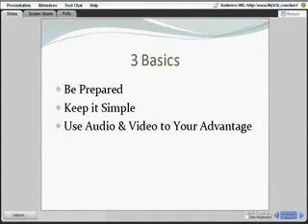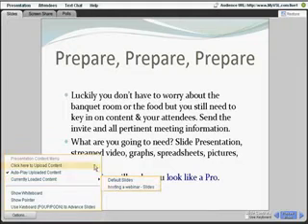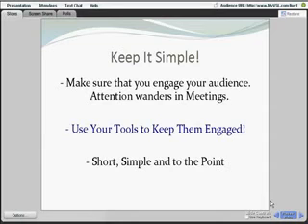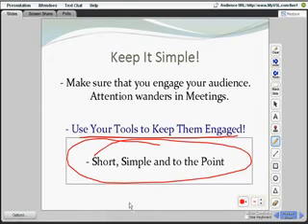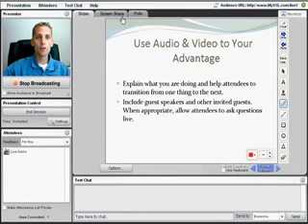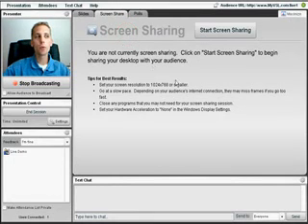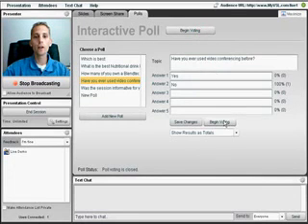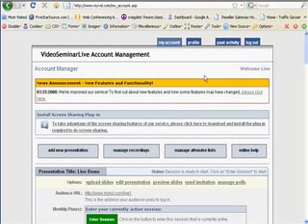Host Webinar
Host Webinar, Learn how to Host Webinars, Free Host webinar trial, To Host a webinar is easy, No costly host webinar software, host webinar services. Try it Today!